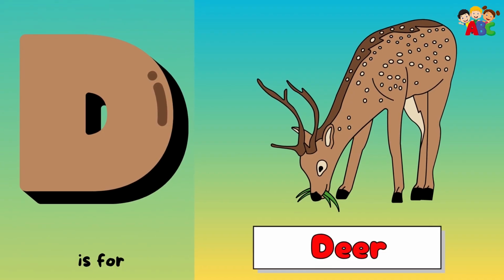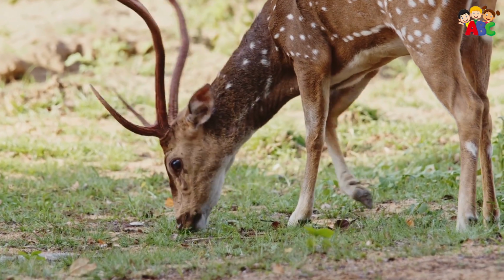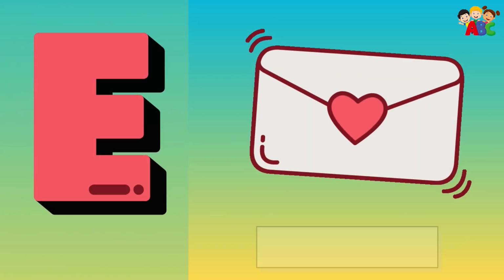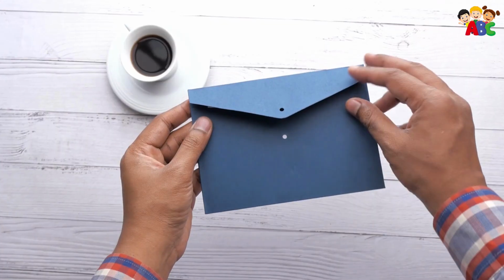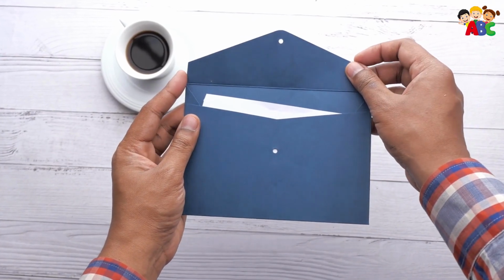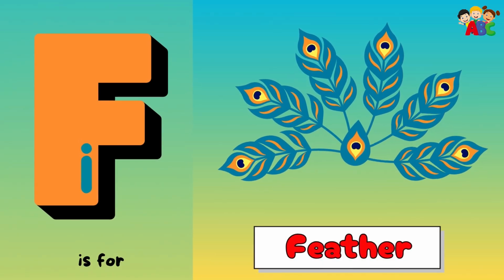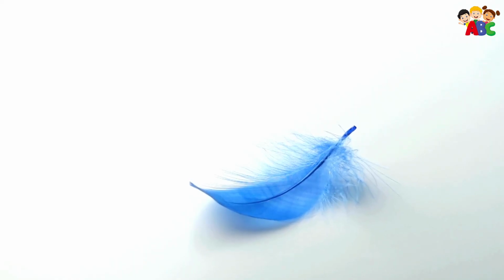A for Apron, B for Bee, C for Corn | ABC Alphabet Words for Toddlers | Learn A to Z Alphabet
Join us for a fun alphabet learning adventure! In this video, we learn the ABCs from A to Z using familiar words and clear pictures. From A for Apron to Z for Zigzag, this lesson helps toddlers and preschoolers expand their vocabulary and learn letter sounds.

📚 In this video, we will learn:

A - Apron

B - Bee

C - Corn

D - Deer

E - Envelope

F - Feather

G - Globe

H - Hen

I - Ice

J - Jar

K - Kitchen

L - Lock

M - Man

N - Nut

O - Oil

P - Pencil

Q - Quarter

R - Ruler

S - Sand

T - Tent

U - Uncle

V - Voice

W - Whale

X - Xmas tree

Y - Yes

Z - Zigzag

Perfect for kindergarten readiness, homeschooling, and ESL learners looking to master basic English pronunciation.

This video is perfect for toddlers, preschoolers, nursery, and kindergarten kids.

Video Keywords-
A to Z alphabet for kids
ABC learning video
alphabet words for kids
A for Apron B for Bee
learn ABC with pictures
English alphabet for children
alphabet vocabulary words
unique alphabet words for kids
preschool learning videos
A to Z words with pictures
ABC phonics vocabulary
kids educational video
alphabet learning English
A to Z alphabet video,
alphabet for kids,
ABC learning for children,
preschool learning video,
A for Airplane B for Bus,
ABCD song for kids,
learn alphabet with pictures,
English alphabet for toddlers,
kids educational video,
ABCD for kindergarten,
phonics learning for kids,
learn English letters,
ABCD for preschoolers,
kids learning A to Z,
alphabet words for children,
nursery ABC video,
early learning videos,
baby learning alphabet,
toddler learning ABC,
educational videos for kids
A for Apron
B for Bee
A to Z Alphabet
A for Airplane to Z for Zero
ABC Phonics
Alphabet Words
Learn ABC A to Z
A to Z Vocabulary
English Alphabet for Kids
Learn Alphabet
ABC Learning Video
Alphabet Song
Phonics Song
Educational Video for Toddlers
Preschool Learning
Kindergarten Alphabet
Toddler Education
Phonics for Toddlers
Baby Learning Video
Preschool Phonics
Kindergarten Learning
English for Beginners
Kids Vocabulary
Early Childhood Education
Nursery Rhymes
Learn Letters
Alphabet Sounds
Best Alphabet Video
New ABC Video